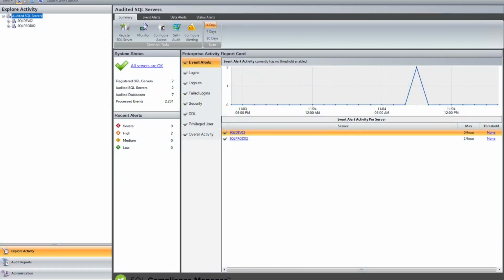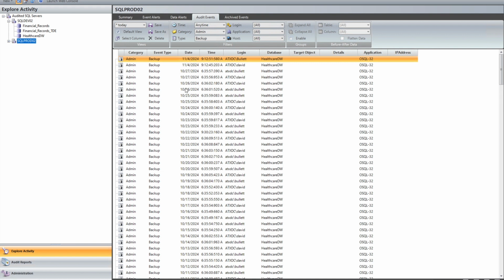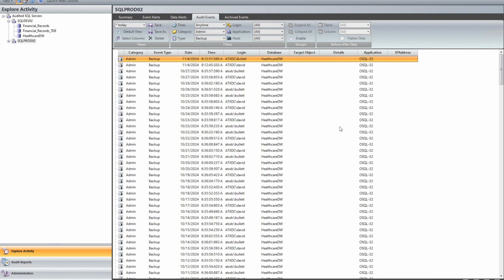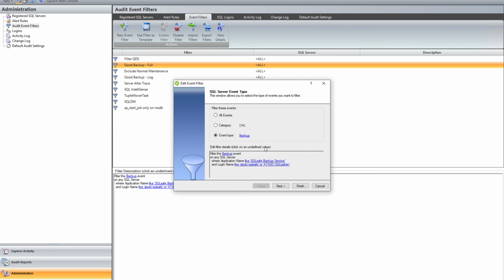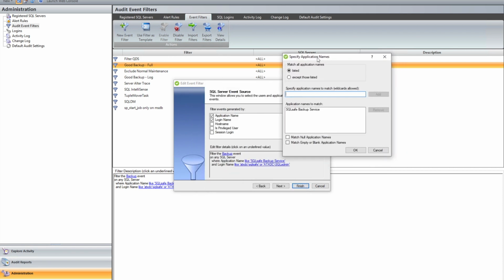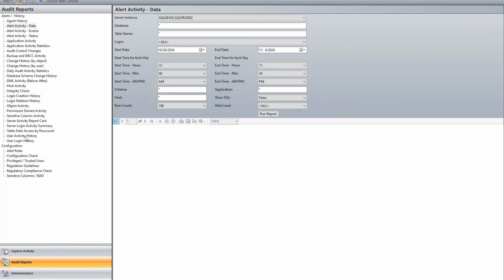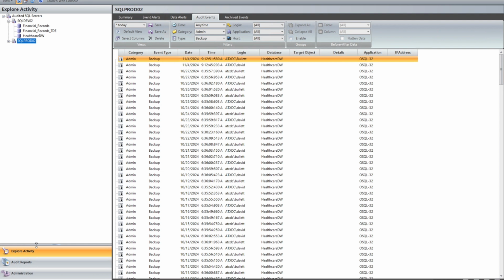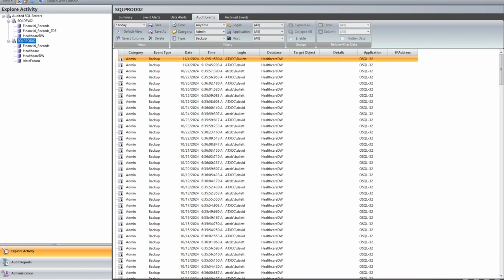Enhancing Monitoring: SQL Compliance Manager's Activity & Event Filtering Explained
Dive into the details of SQL Compliance Manager's activity and event filtering features in this informative video. Learn what these features are, how they function, and the benefits they offer for managing and monitoring your SQL Server environment. This tutorial will provide a thorough overview, showing you how to effectively utilize filtering to streamline compliance processes and improve operational efficiency.

Discover more about SQL Compliance Manager and its advanced features Don’t forget to subscribe for more in-depth tutorials on SQL management tools and check out our Resource Center for additional support and resources